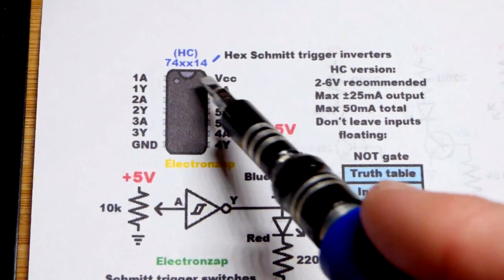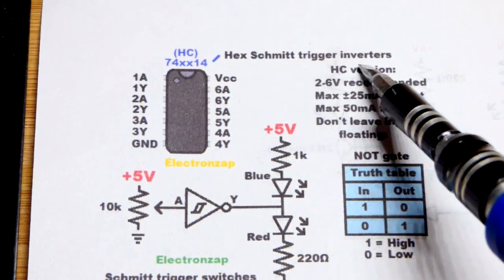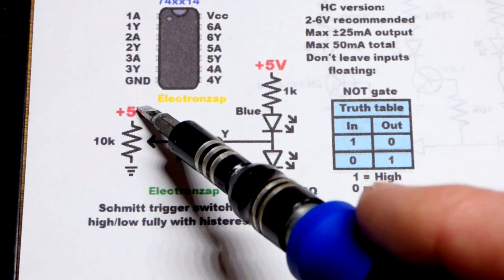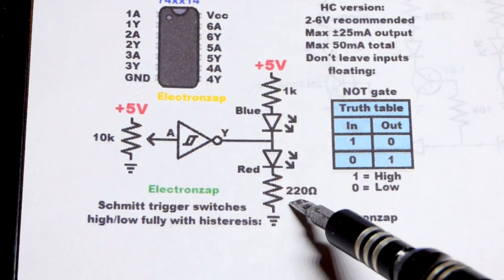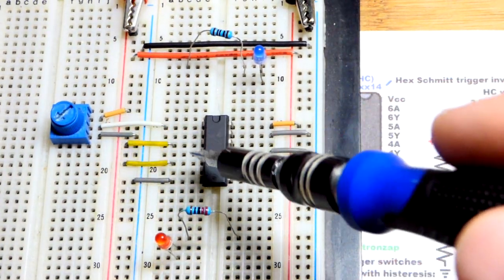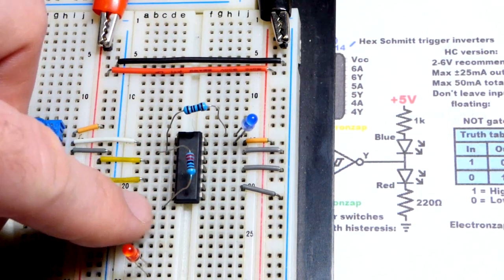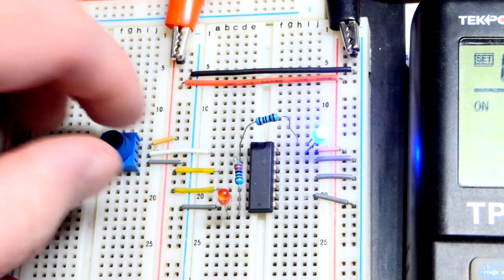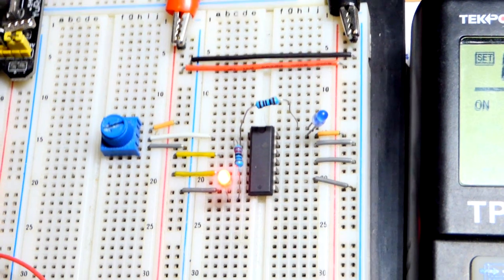7414 74HC14 hex schmitt trigger inverter integrated circuit introduction with electronics LEDs